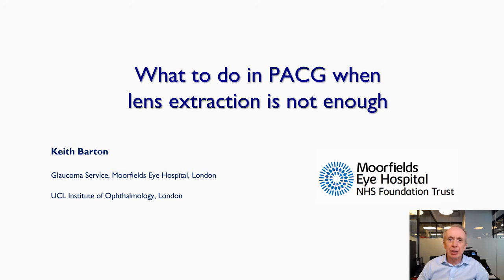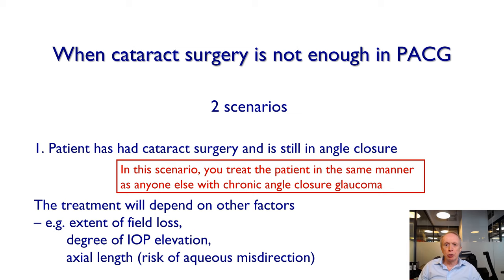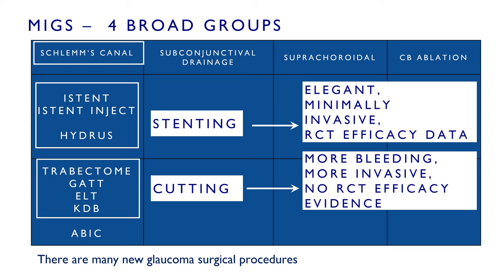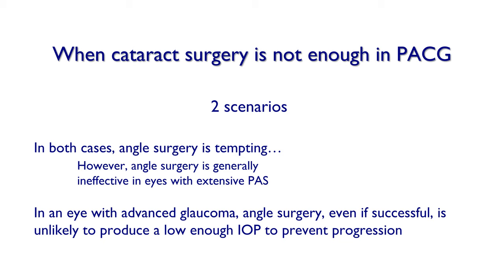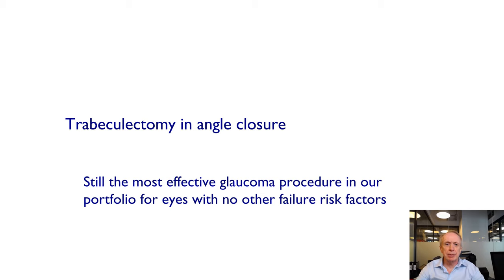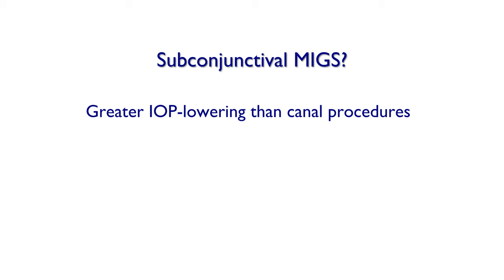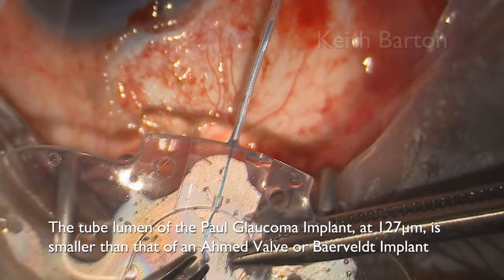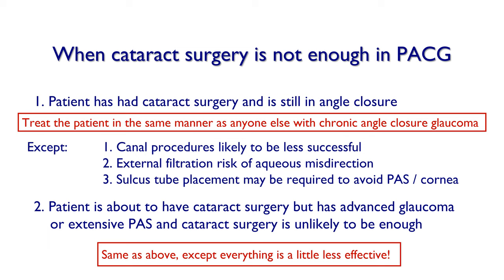Primary Angle Closure Glaucoma - When Lens Extraction is not Enough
Talk delivered by Keith Barton to the Middle East and Africa Congress of Ophthalmology on 5th June 2021 (9 mins)